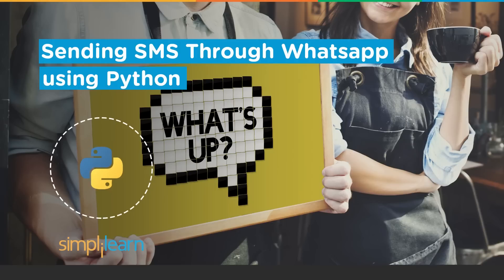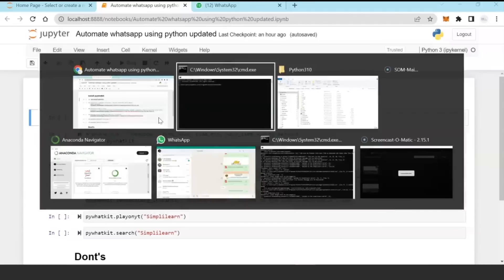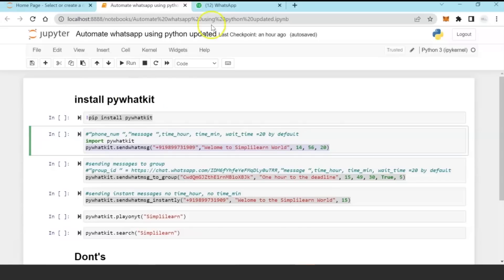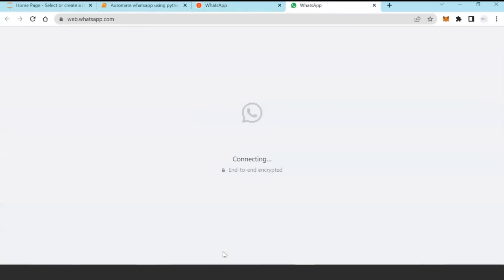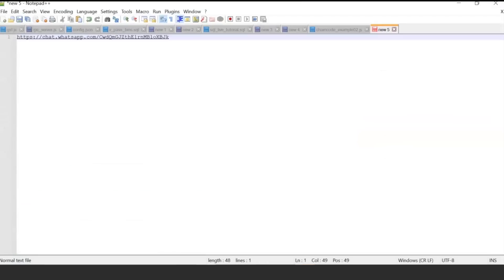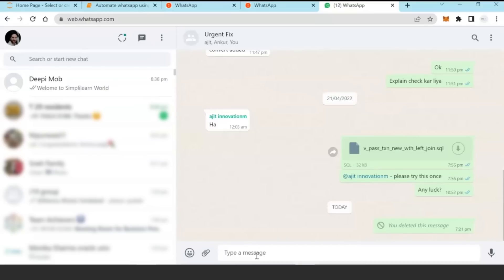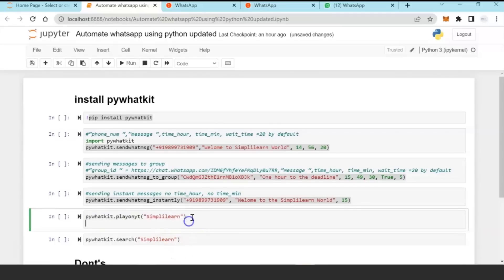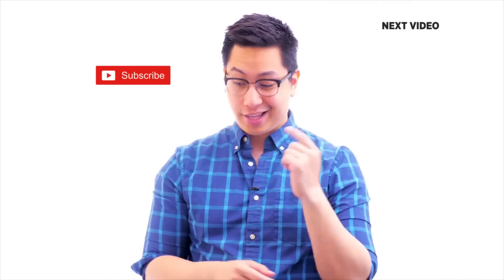Automate WhatsApp Messages using Python | Python Projects | Python For Beginners | Simplilearn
🔥IITK - Professional Certificate Course in Generative AI and Machine Learning (India Only)
🔥️🔥 Professional Certificate in AI and Machine Learning, delivered by Simplilearn in collaboration with Purdue University
🔥IITG - Professional Certificate Program in Generative AI and Machine Learning (India Only)
️🔥 Applied Generative AI Specialization by Simplilearn, delivered by Simplilearn in collaboration with Purdue University

This tutorial will educate you on how to send messages through whatsapp using pywhatkit module, how to send messages in whatsapp groups and how to schedule messages for your chat. In the tutorial, you will learn how to open a youtube link.

Python is a high-level object-oriented programming language developed by Guido van Rossum in 1989 and was first released in 1991. Python is often called a batteries included language due to its comprehensive standard library. A fun fact about Python is that The name Python was actually taken from the popular BBC comedy show of that time, Monty Python's Flying Circus. Python is widely used these days from data analytics, machine learning, and web development. Python allows you to write programs in fewer lines of code than most of the programming languages. Python as a programming language is growing rapidly. It's the right time to get trained in Python.

1. Internalize the concepts & constructs of Python
2. Learn to create your own Python programs
3. Master Python Django & advanced web development in Python
4. Master PyGame & game development in Python
5. Create a flappy bird game clone

The Python training course is recommended for:
1. Any aspiring programmer can take up this bundle to master Python
2. Any aspiring web developer or game developer can take up this bundle to meet their training needs

✅ Key Features
- Add the IBM Advantage to your Learning
- 25 Industry-relevant Projects and Integrated labs

✅ Tools Covered
- ChatGPT
- Flask
- Matplotlib
- django
- Python
- Numpy
- Pandas
- SciPy
- Keras
- OpenCV